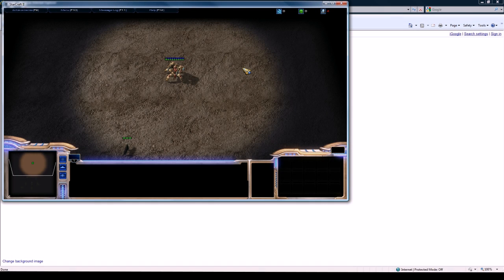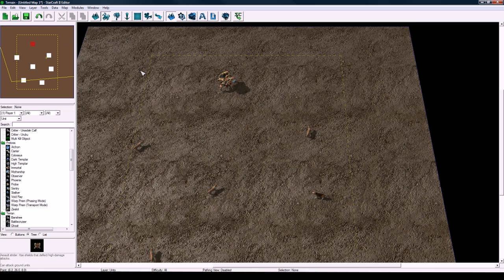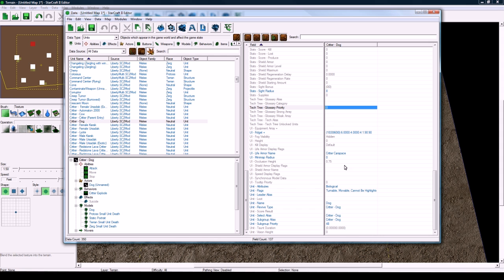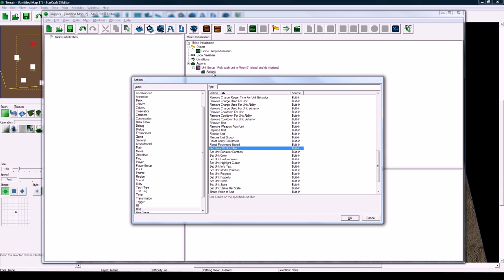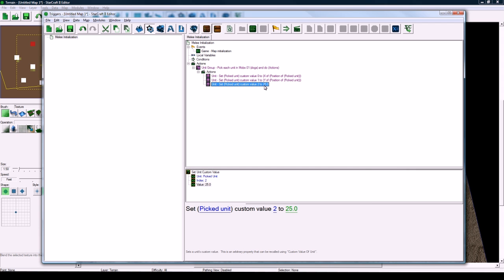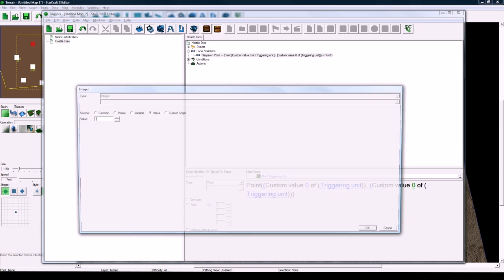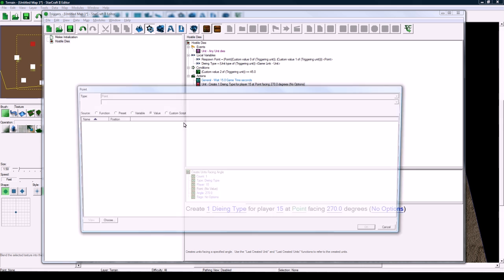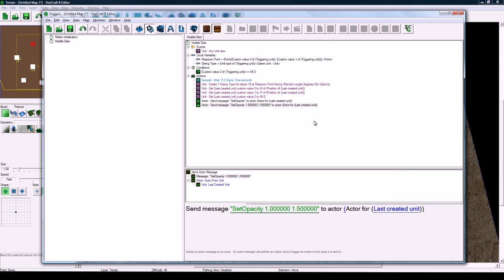Mob Respawn Part 1/2 (Starcraft 2 Editor Tutorial)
In this series I show how to make mobs respawn on your RPG (or any map) and spawn at their original positions.